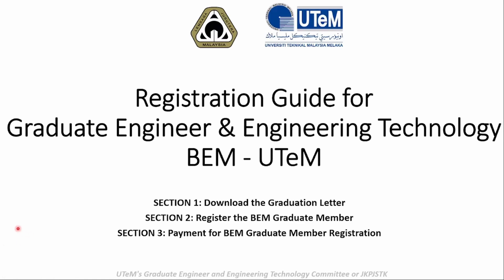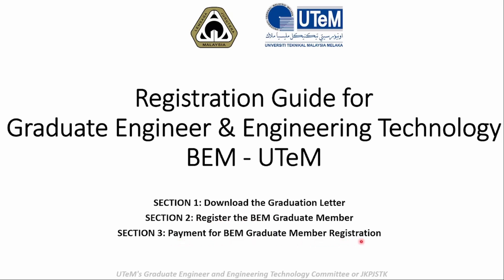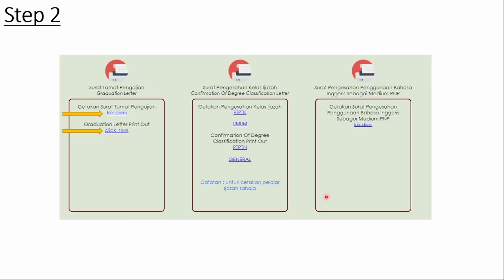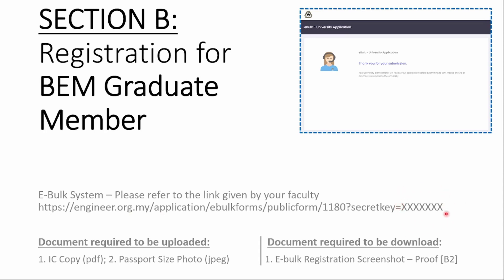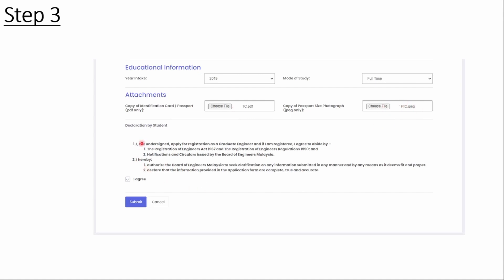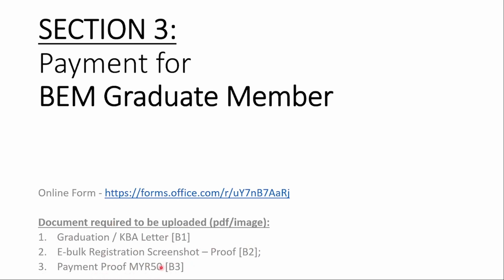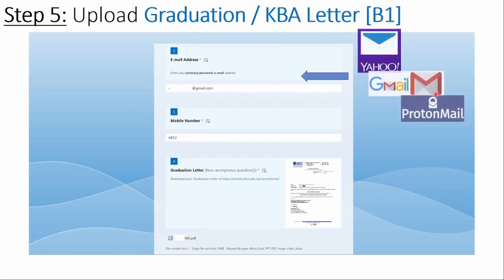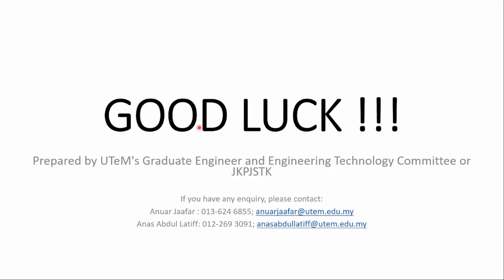Graduate Engineering and Engineering Technologist | BEM | Registration Guide | UTeM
This video will be covering several subtopics:

Chapters:
00:00 Introduction to Video
00:55 Section 1 - Downloading the Graduation / KBA Letter
01:40 Section 2 - Registering the BEM Graduate Member
03:01 Section 3 - Payment for the BEM Graduate Member
04:29 Thank Note